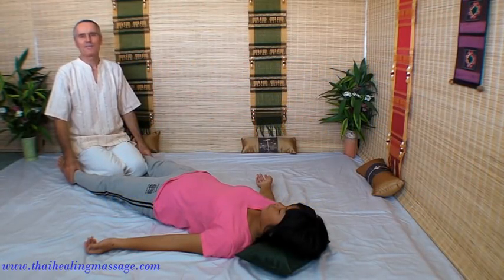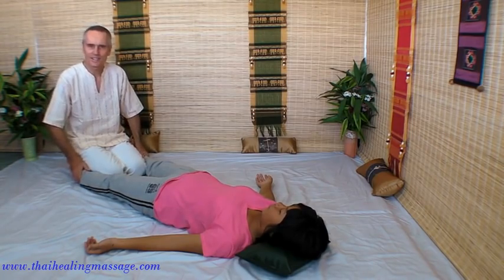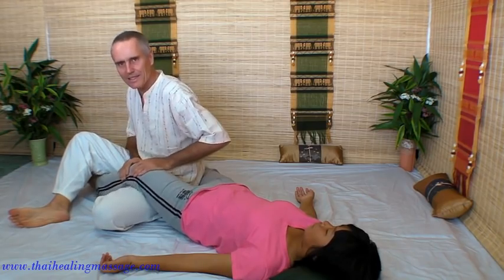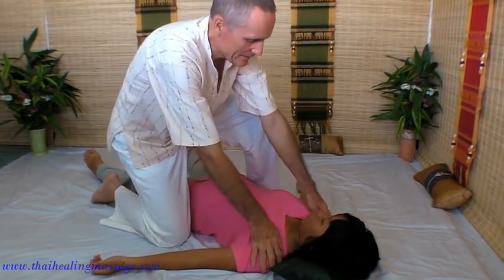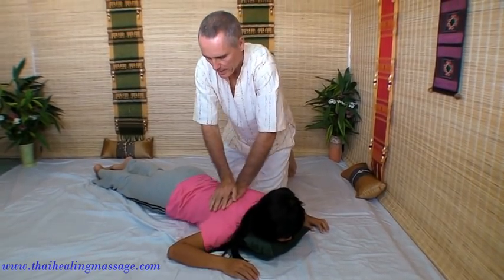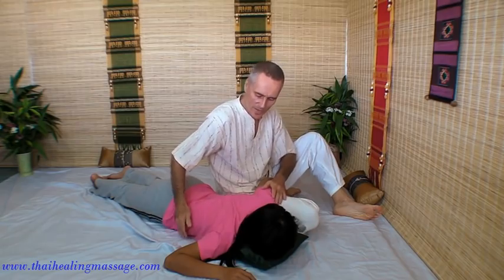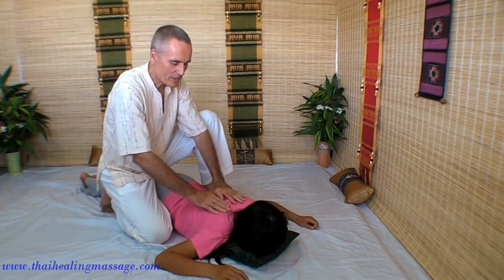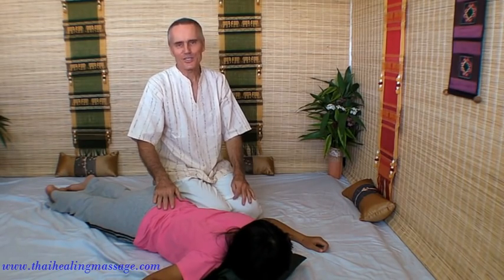Thai Massage in Total Relaxation Mode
Thai Massage is known for it's yoga-like, and sometimes intense stretches, but it is less well known that Thai Massage can be done in a wonderfully relaxing and totally painfree way. This Thai Massage video shows you several very relaxing massage techniques without any stretches at all.

If you would like to learn more about Thai Massage, you can sign up for our free introductory video series here: